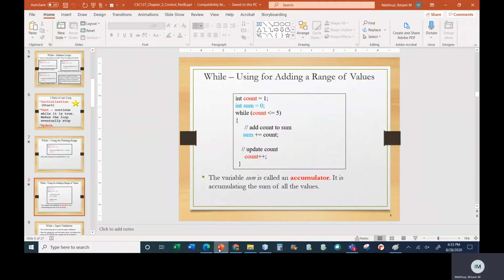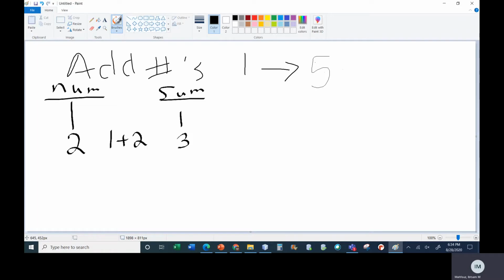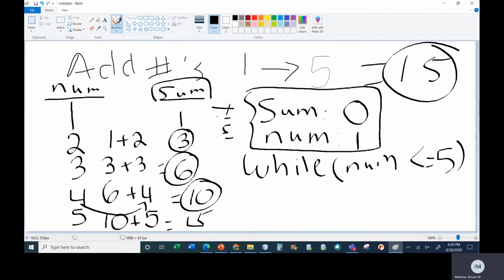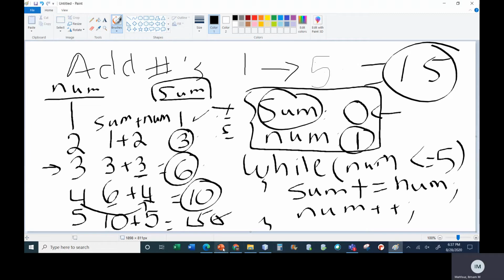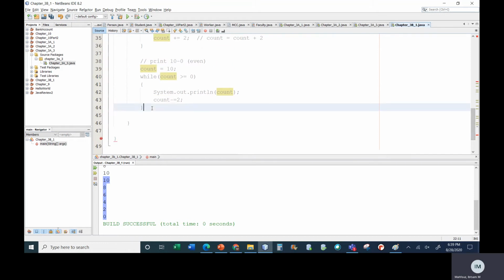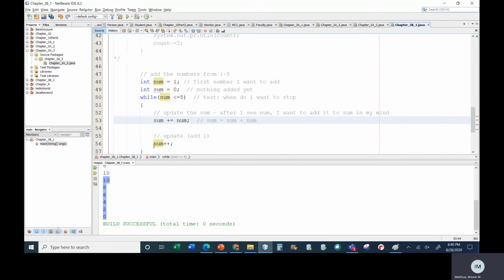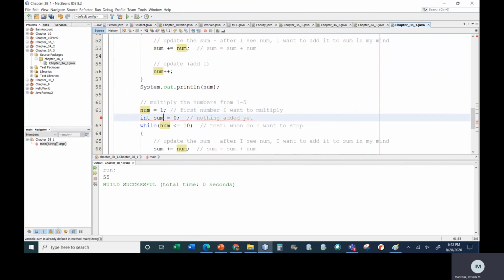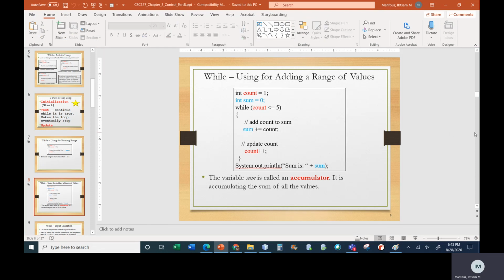Java I Chapter 3B Class 1 Part 3 While for Adding a Range of Numbers